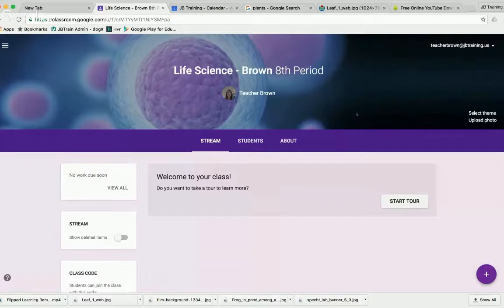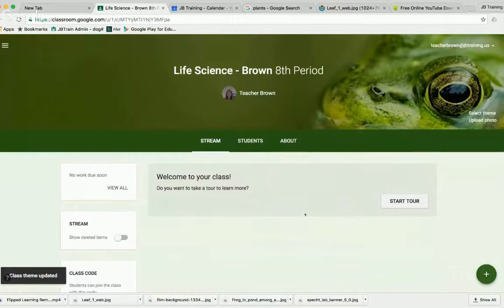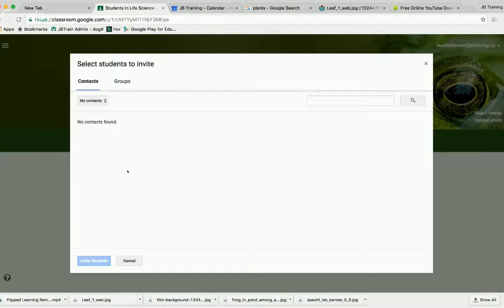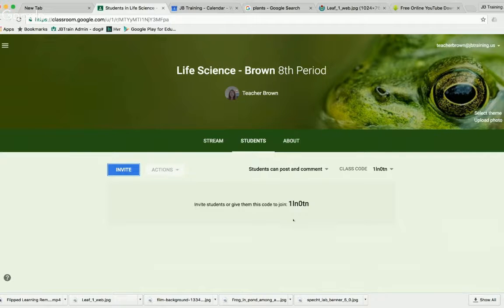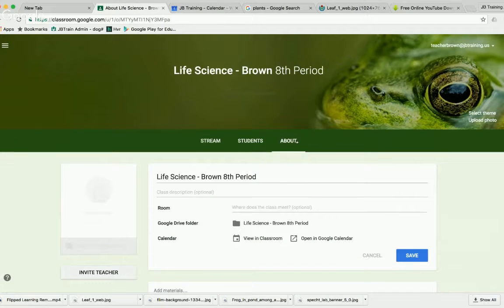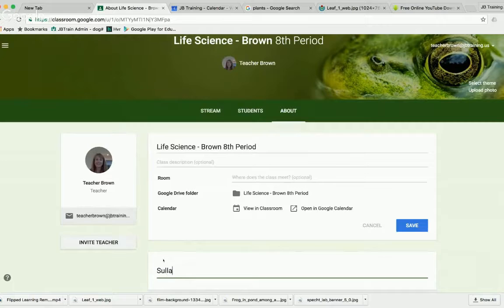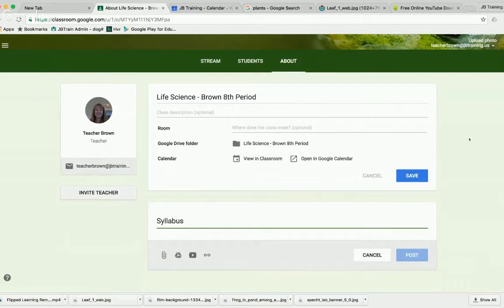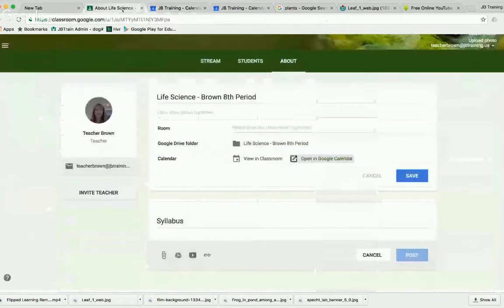5 Minute Tech Tips-Google Classroom